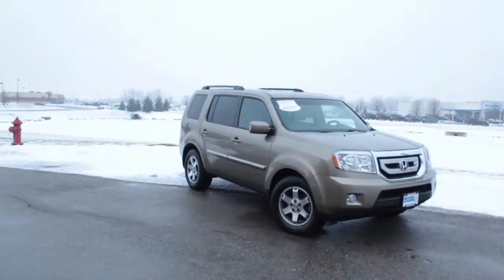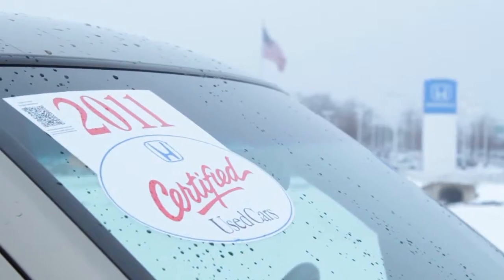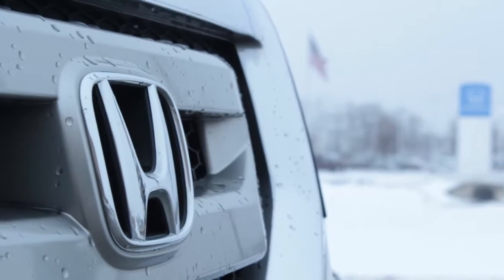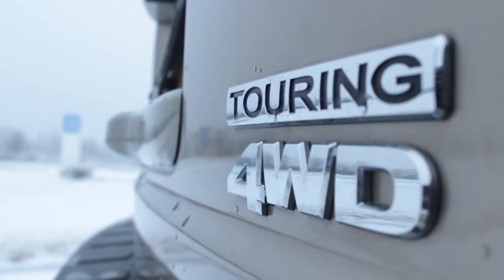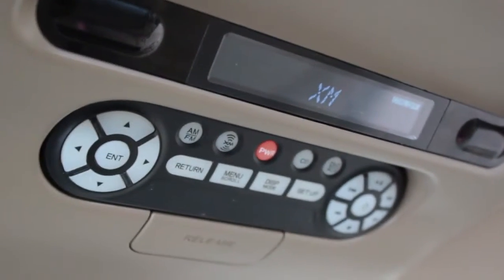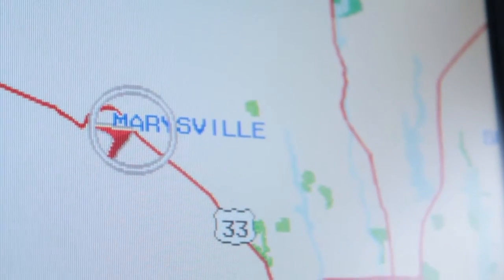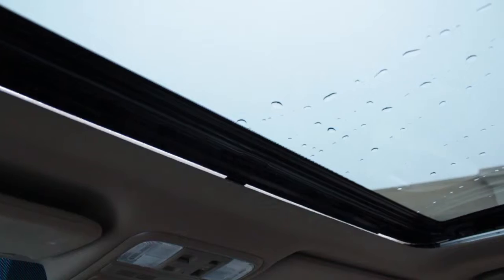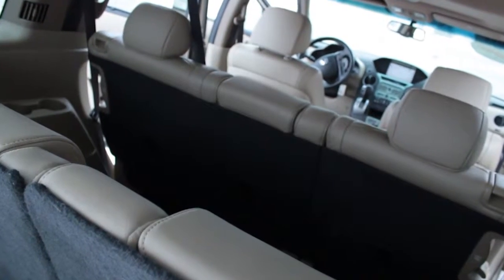2011 Honda Pilot @ Honda Marysville, Ohio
Come See this great fully loaded, pre-owned Honda Pilot at Honda Marysville today!